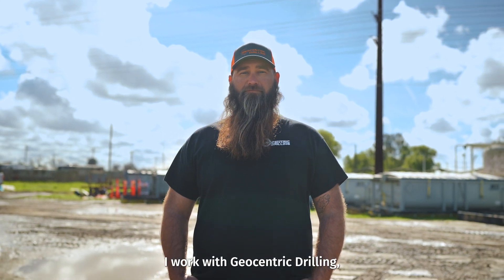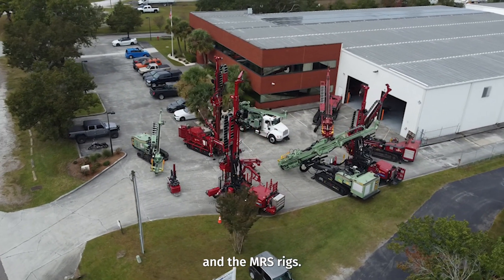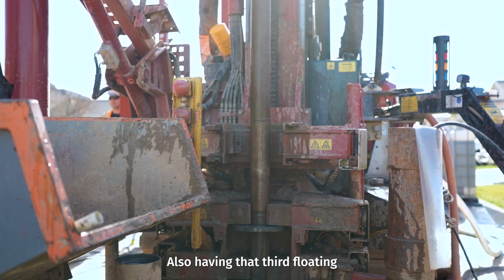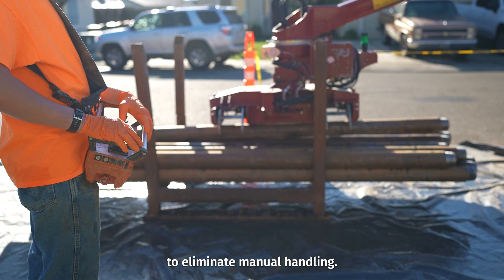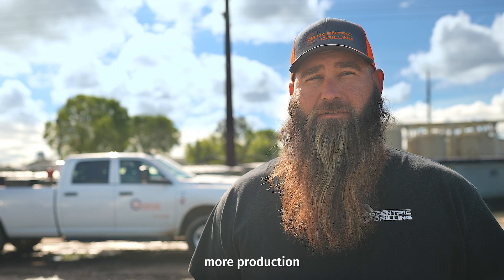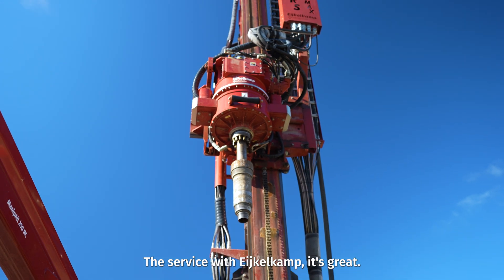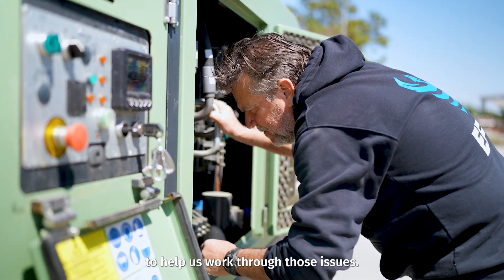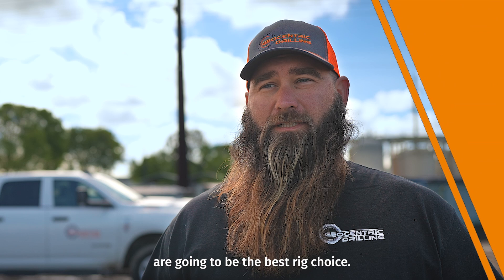The Future of Drilling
The key to revolutionizing your approach to drilling through functionalities that are specially designed to streamline and maximize productivity, drill heads that are built to last far beyond industry standards, and safety that gives your team peace of mind is just one click away↓

Are you new to sonic? We'll show you how sonic drilling is transforming drilling service businesses around the world, so you don't fall behind↓

Make sure you are following us on all platforms for the latest updates on new innovations